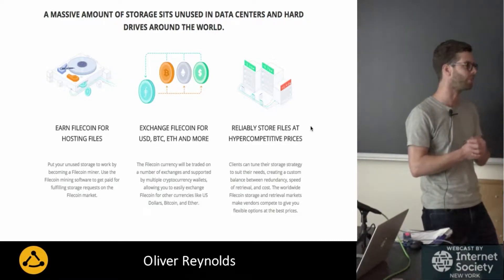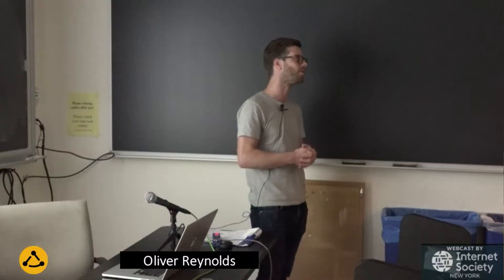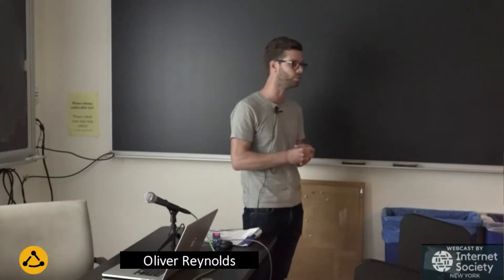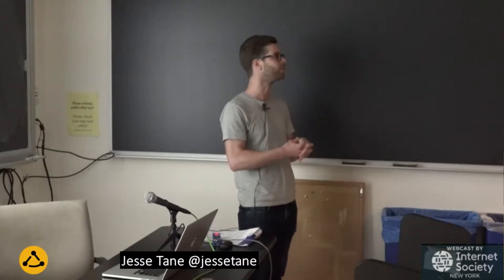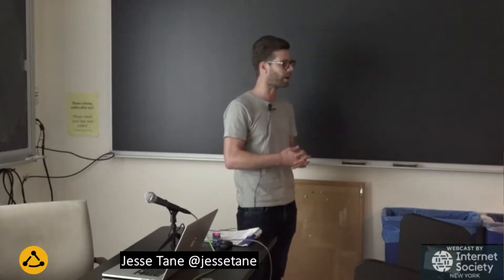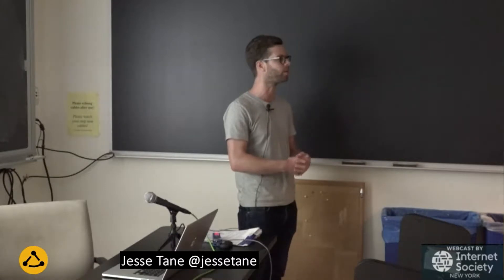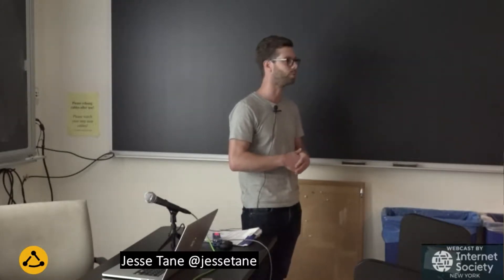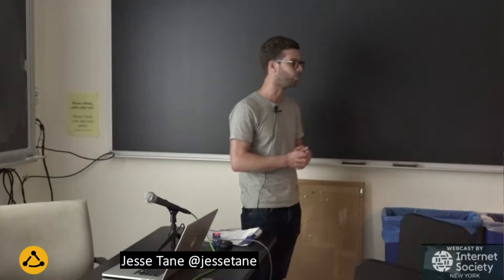Jesse Tane - network modeling with linux containers (Aug 2017)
NYC Mesh Meetup - Aug 15 2017 - Projects and Ideas

A  series of short presentations on community networks and related projects and ideas, followed by discussions.

ABOUT NYC MESH
NYC Mesh is a community owned network. We aim to create a free, resilient, stand-alone communication system that serves both for daily use and also for emergencies—be it power outages or internet disruption—running software that helps our community with hyperlocal maps and events.